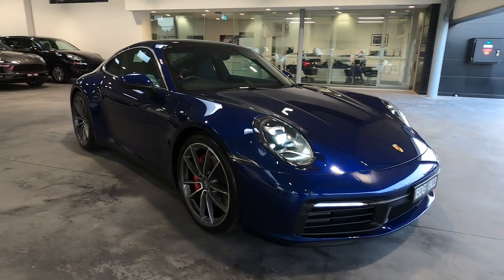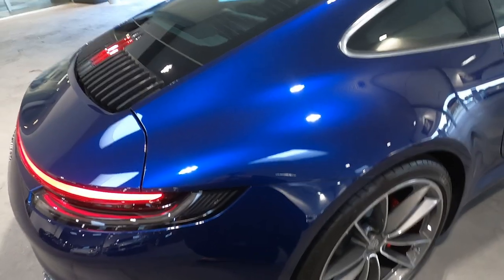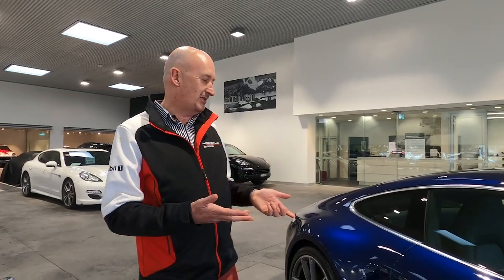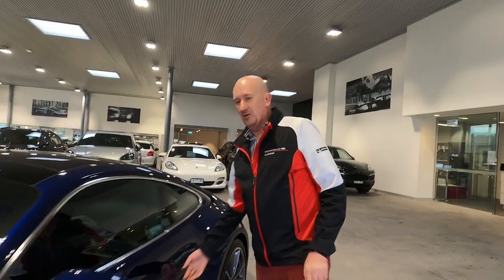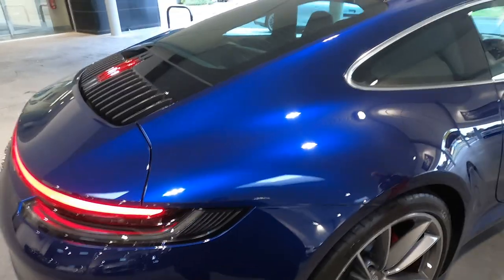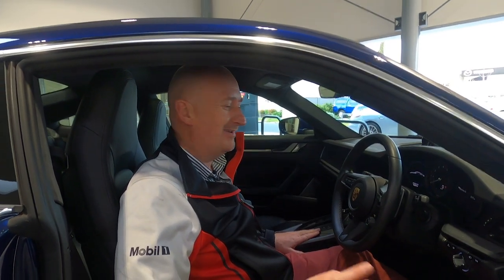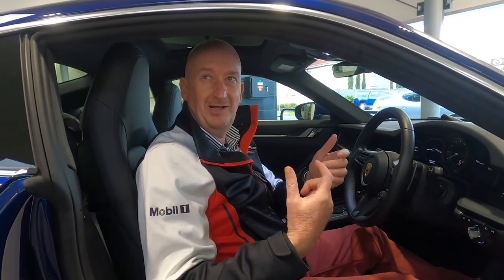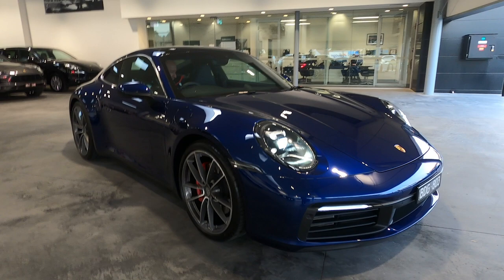2019 Porsche 911 Carrera S (992) in Gentian blue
Movie star looks, Olympian levels of performance - who doesn't want a 911 Carrera S?  Burmeister top of the range sound system, and Sunroof add to this amazing machine.